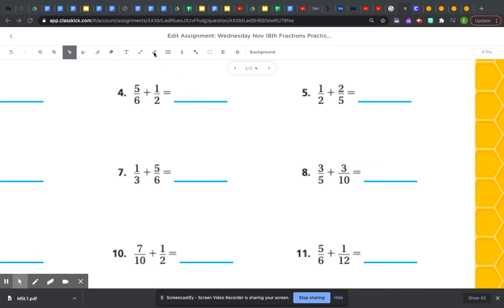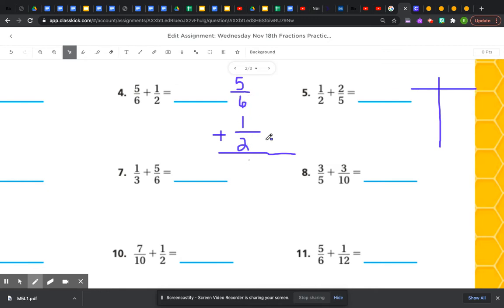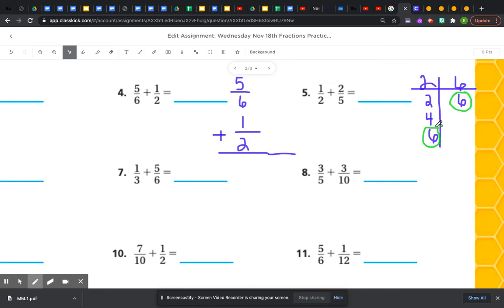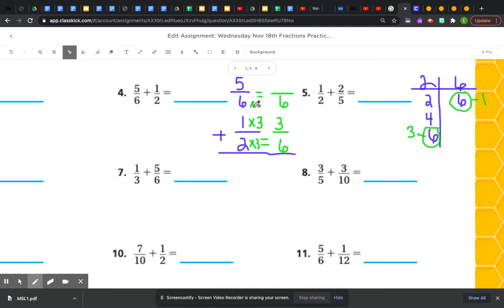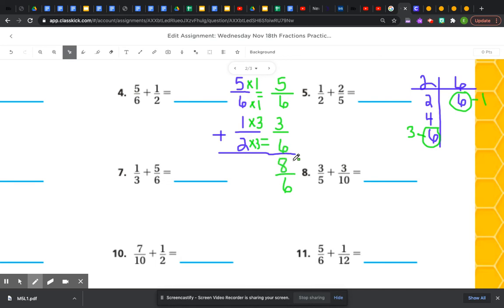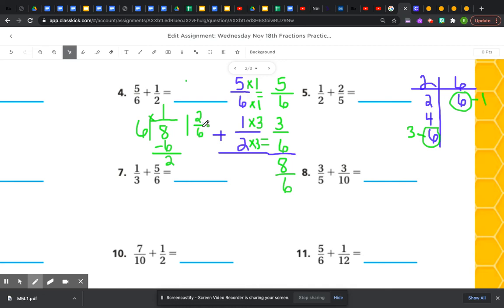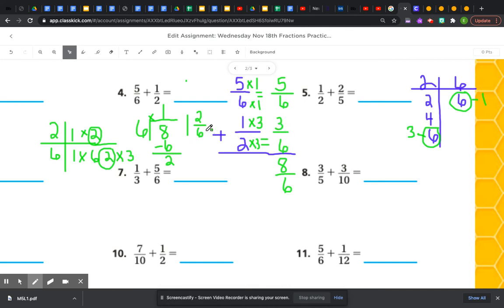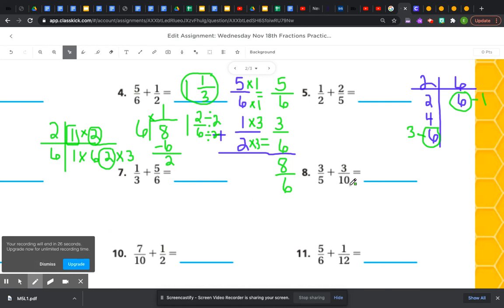Standard Algorithm Adding Fractions with unlike denominators.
Using a T Chart to add fractions with unlike denominators.